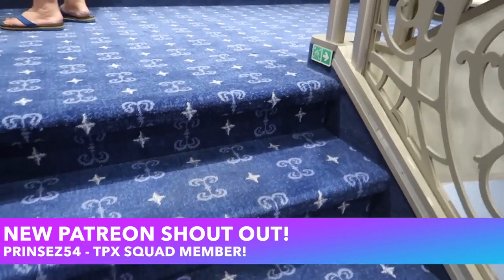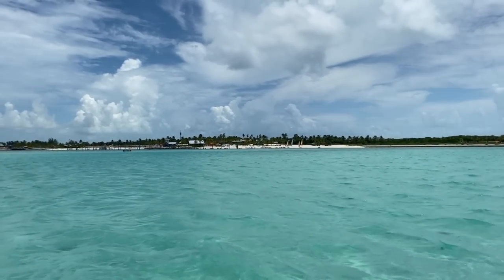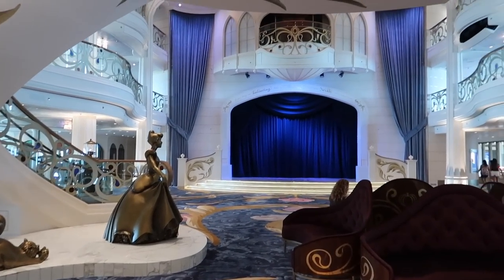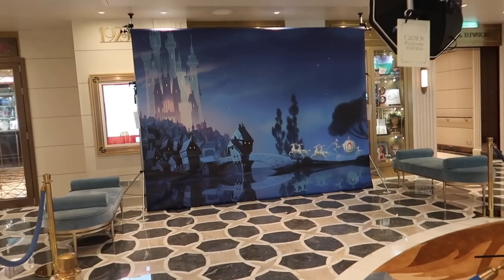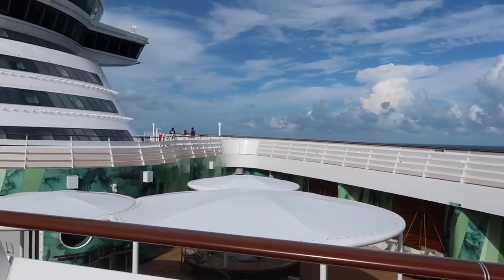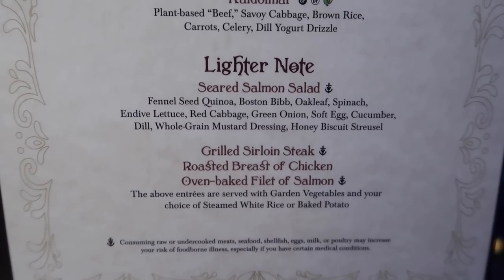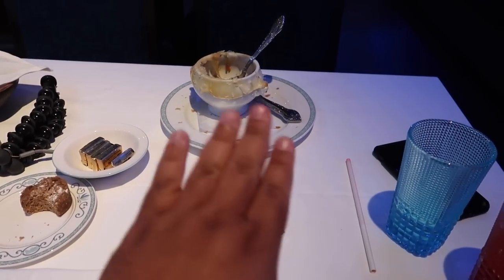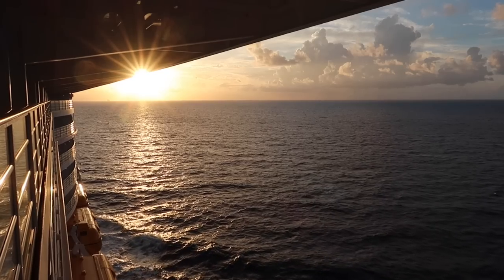Our TITANIC Moment On The Disney Wish! Disney Wish Inaugural Voyage! Disney Wish Cruise Vlog 3!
We are back at Castaway Cay on the beautiful Disney Wish and we take an excursion thats very difficult, have some great lunch at Cookies BBQ and catch a matinee of The Little Mermaid show on board the Disney Wish! We have dinner at Arendelle and find a secret spot on the ship that we love!